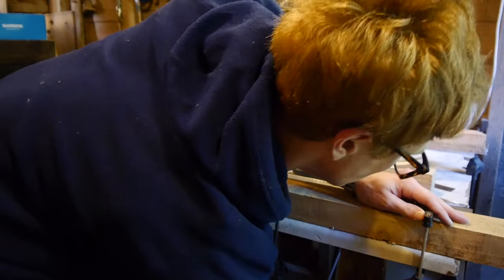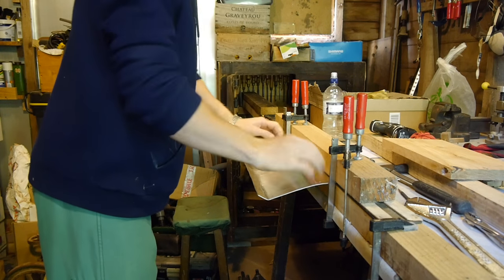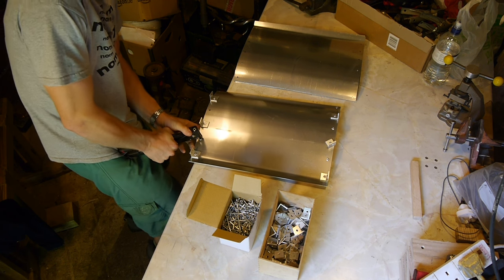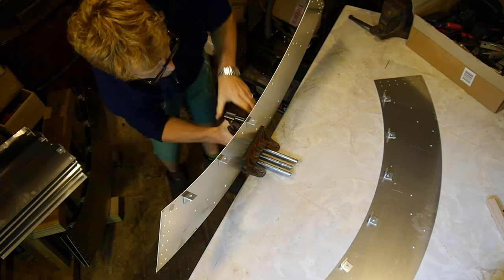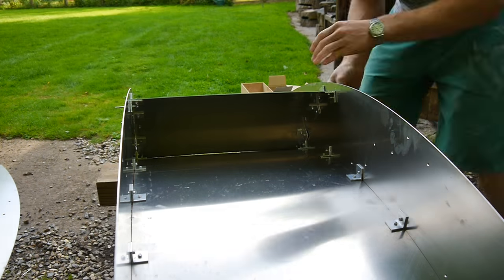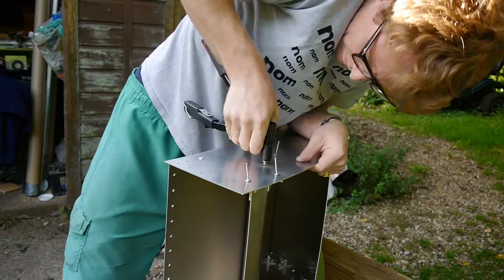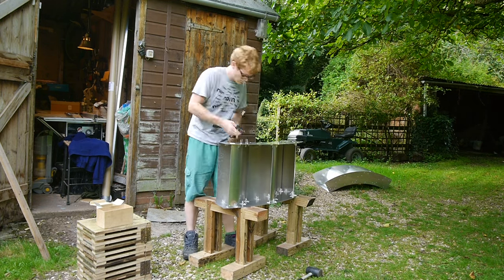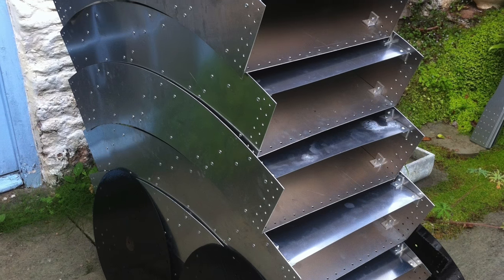Building a water wheel Ep. 7 - The wheel sections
This is a record of the homemade overshot aluminium water wheel I built summer 2015 to generate electricity for my house. In this episode I assemble the 6 sections of the water wheel using the laser cut aluminium panels and brackets.